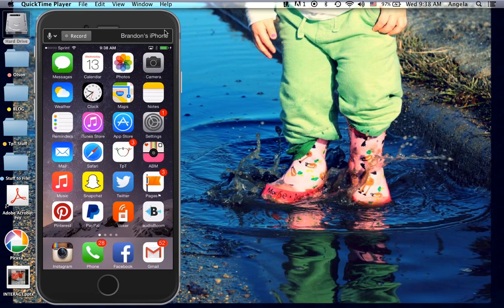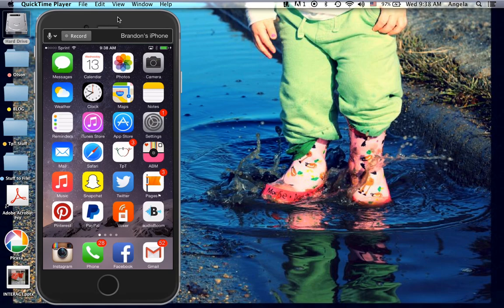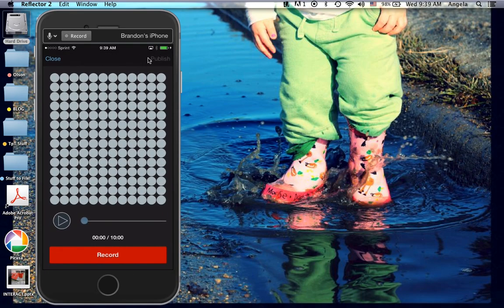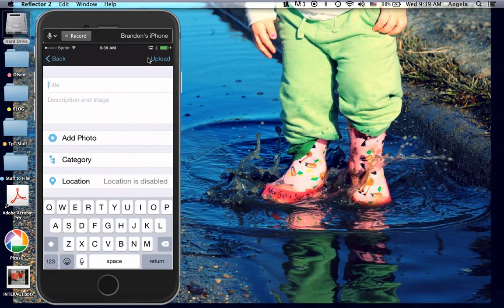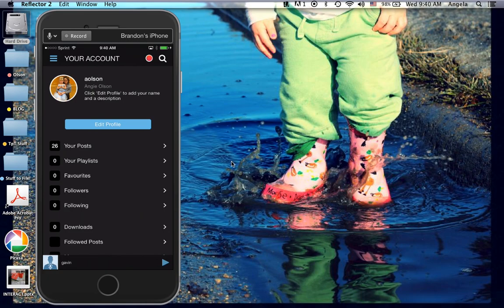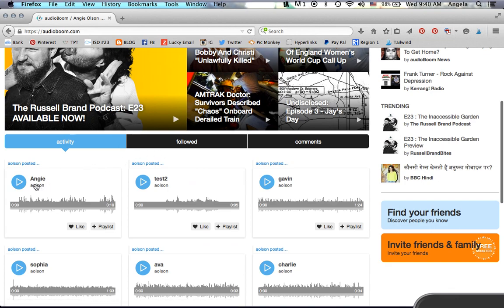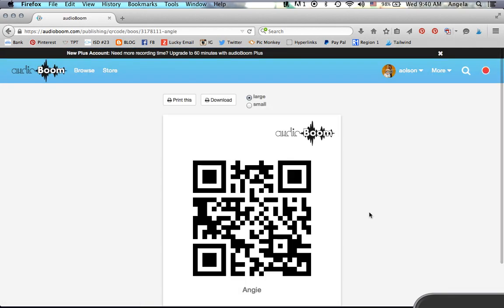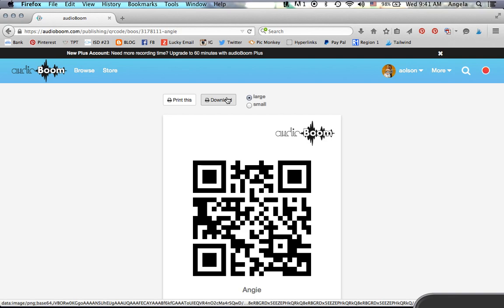Audio Boom Tutorial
This tutorial provides step by step directions on how to create an audio QR code from a student's writing project.